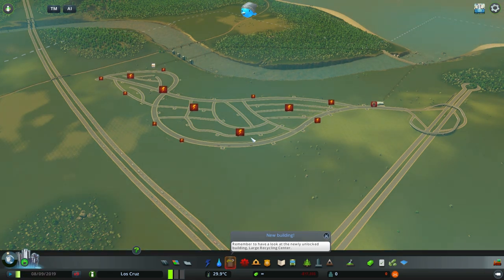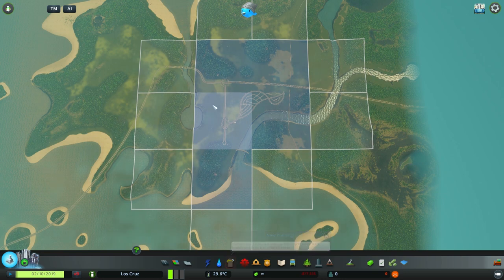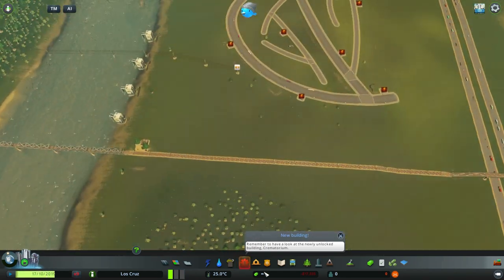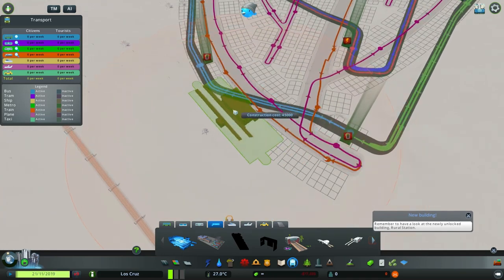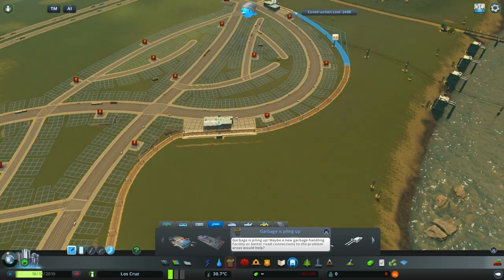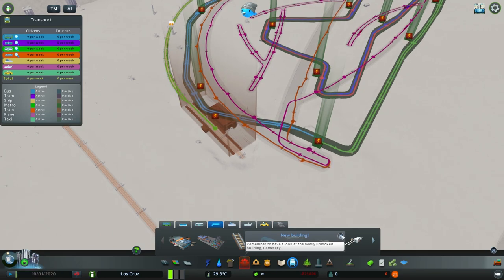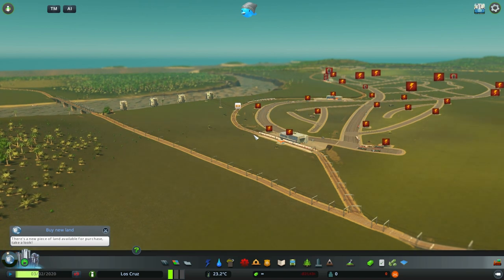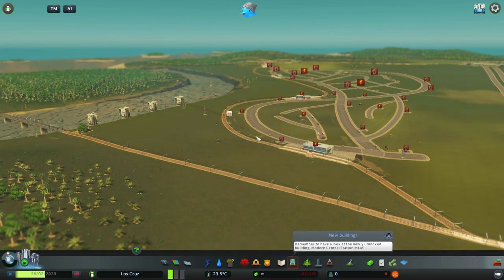Cities Skylines Train Tutorial | Railways, Tracks & Stations Tutorial 🚆🚂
Welcome to this Cities Skylines Tutorial
Want to build up for transport within your city, use this tutorial from Skotyyy to help build train lines to help ship your people around your city

Trains are a key way to stop traffic build up in your city and help reduce your traffic issues.
use this tutorial to help you place train stations and tracks to help your city have a flow of people on the trains and help reduce those roads of cars and traffic